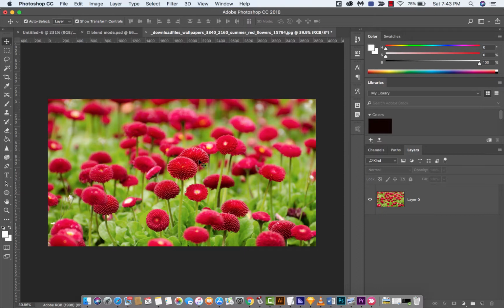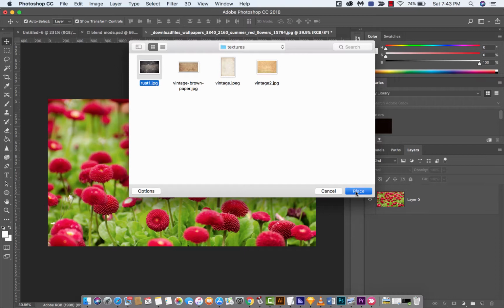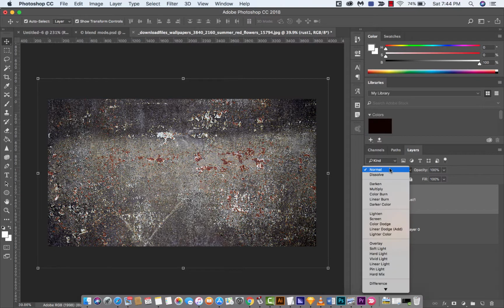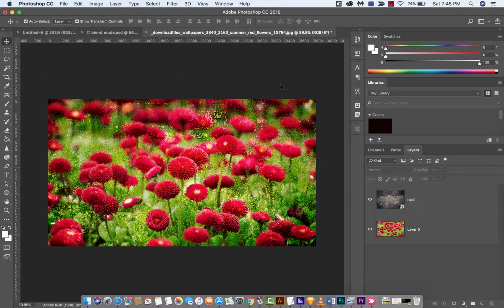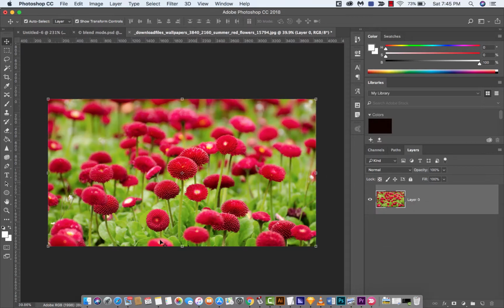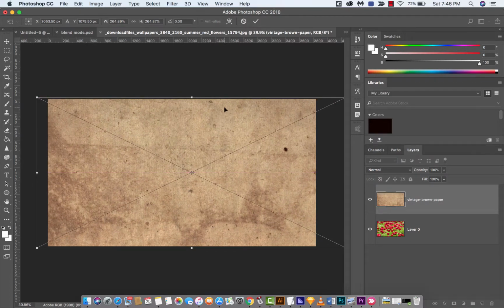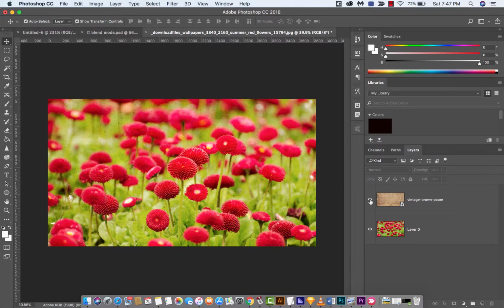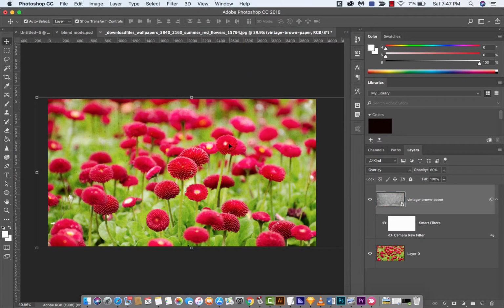Photoshop CC - How to add texture to images with blend modes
Here is a quick video showing you how to add textures to your images with blend modes and textures.